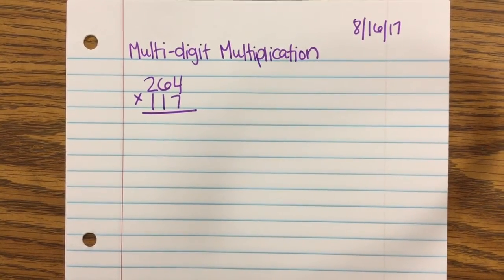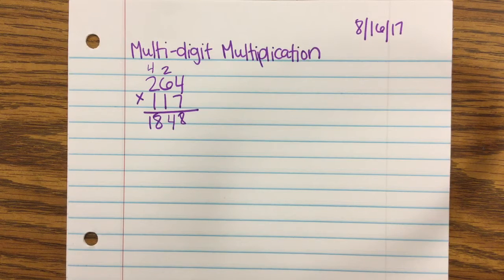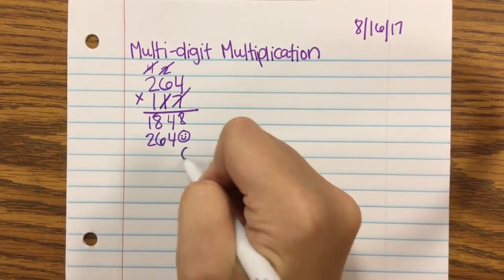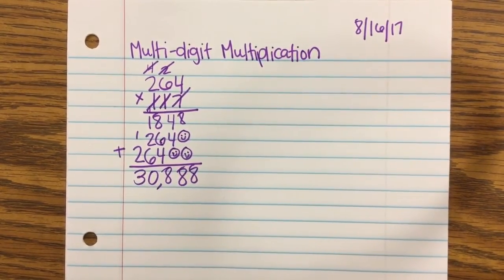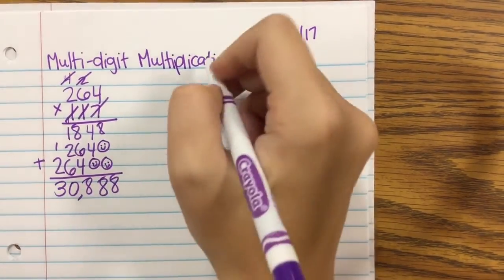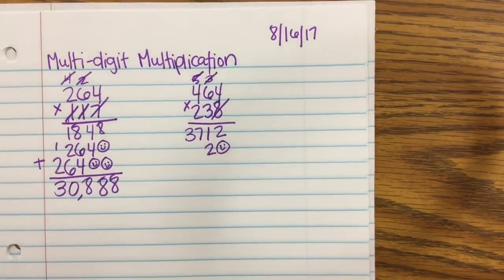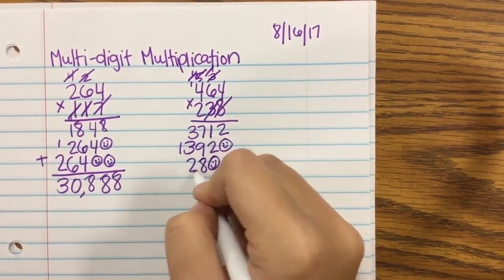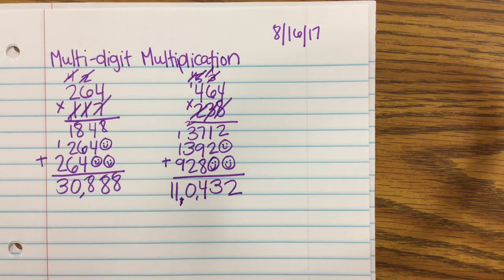Multi-digit Multiplication - 3 digit (8/17/16)